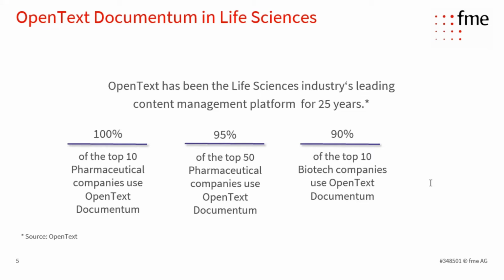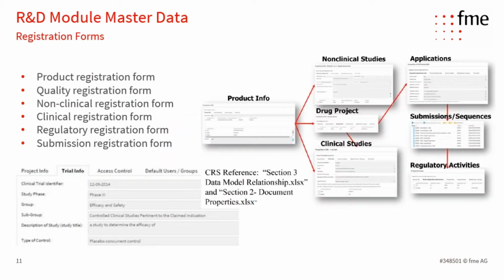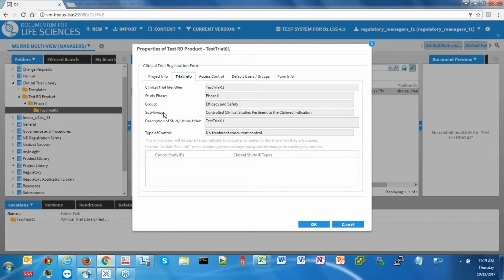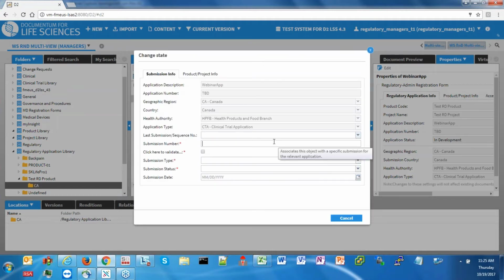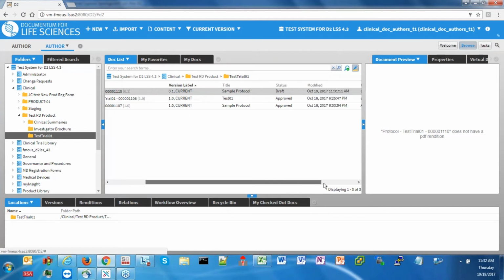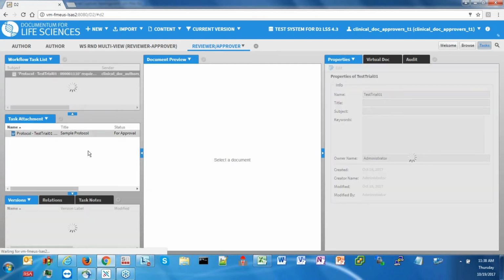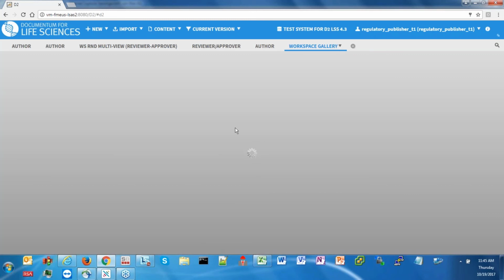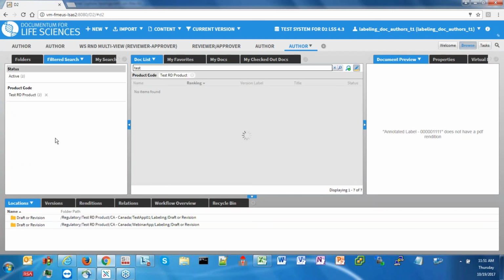OpenText Documentum Life Sciences Solution Suite #3 Research and Development 2017-10-19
Over 75% of leading Life Sciences firms rely on OpenText Documentum. The tightly integrated solutions deliver standardized business processes that simplify access to content. With web session #3, we are continuing our four-part webinar series covering the OpenText D2 Life Sciences Suite.

In this webinar, we would like to make you familiar with the OpenText D2 Life Sciences Research & Development module. It accelerates the creation, review and approval of submission documentation. Benefit from uncompromised compliance, complete global control of content and secure information sharing across the extended enterprise.

  •  OpenText D2 Life Sciences Research & Development module overview

  •  Demonstration of the OpenText D2 Life Sciences Research & Development module
  •  Q&A

We look forward to sharing our expertise as well as the latest product information updates from OpenText Enterprise World and answering any questions you may have.